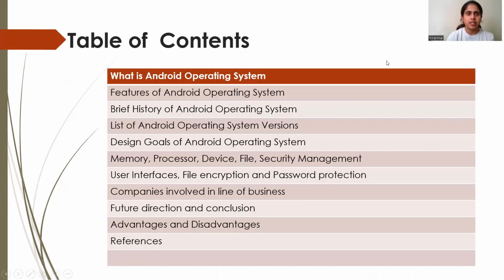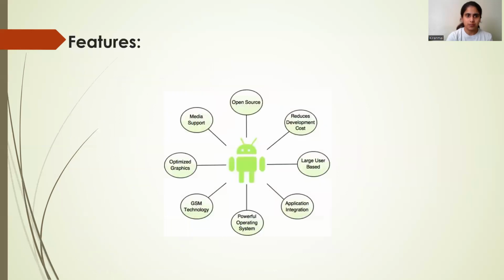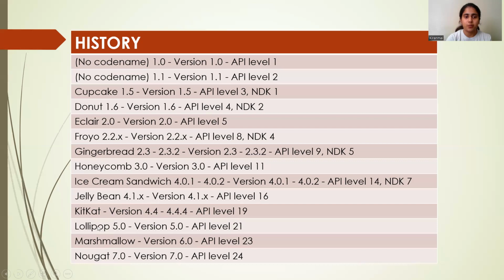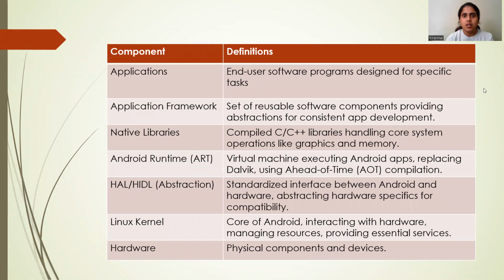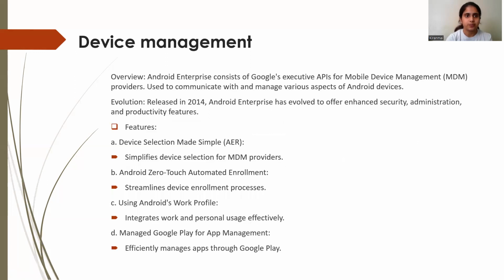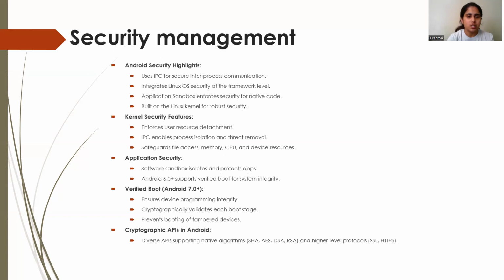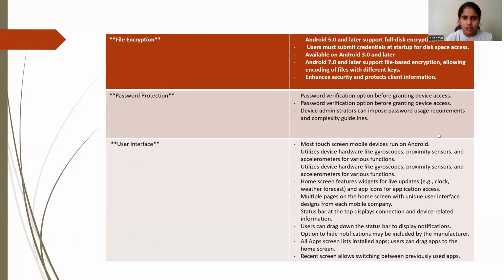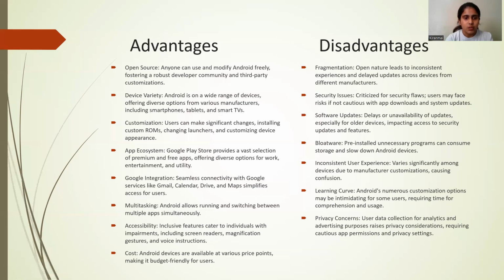Android Operating System